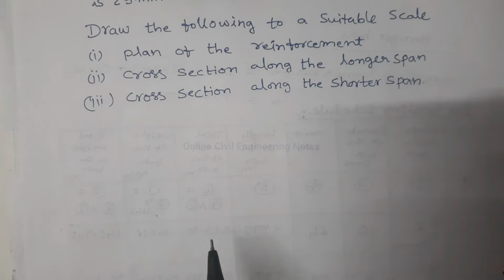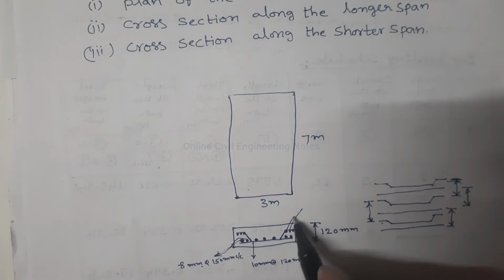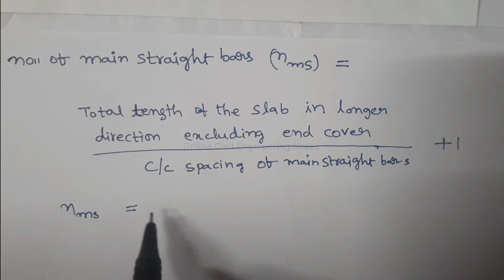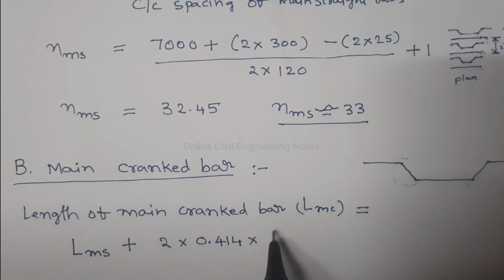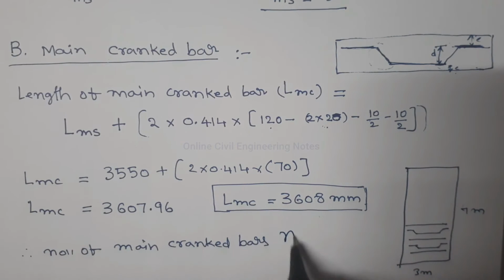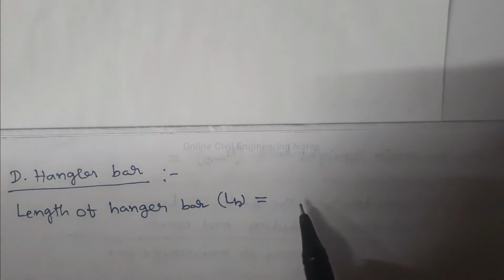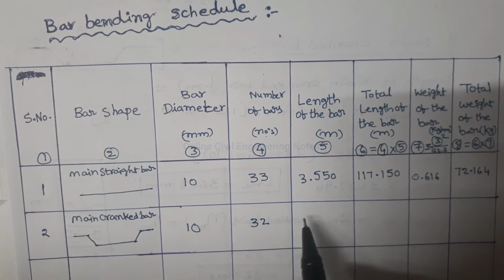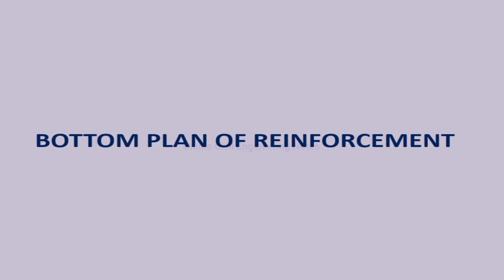One Way Slab(Alternate Main bars are cranked on both sides)-Drawing-Schedule of Reinforcement&BBS